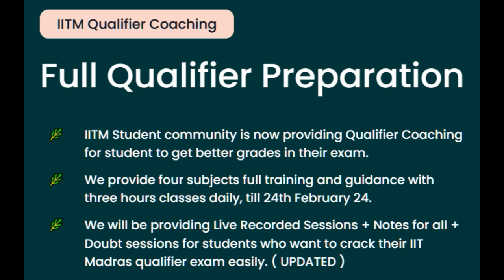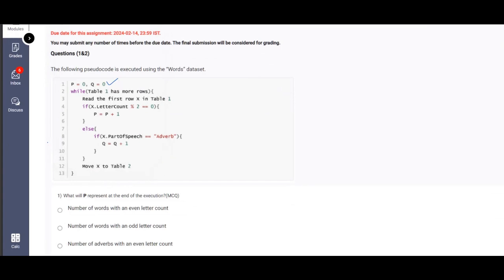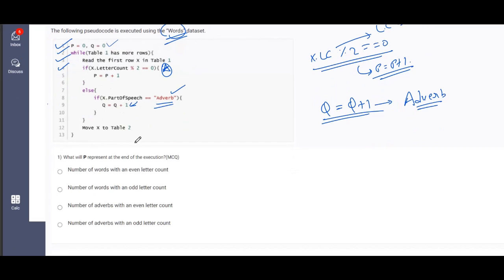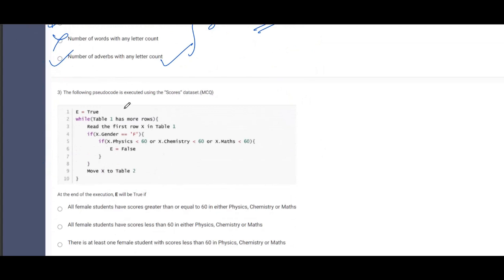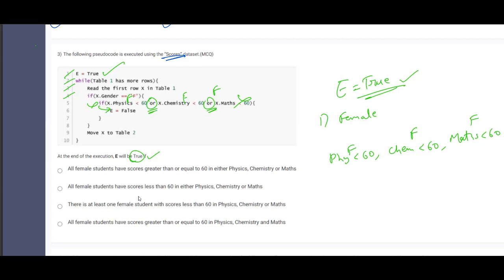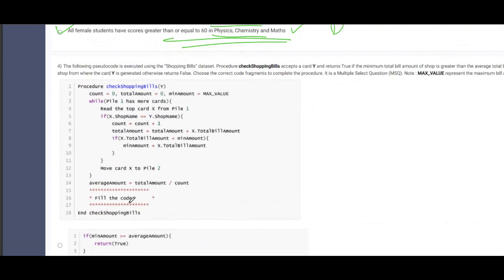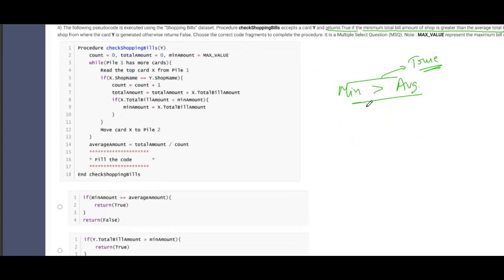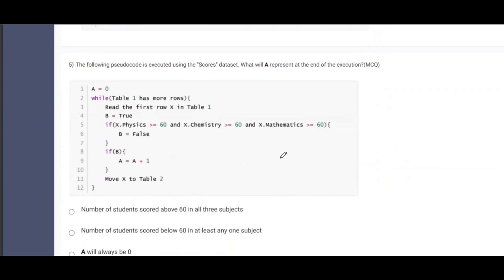IIT Madras Bsc Online Degree Computational Thinking Graded assignment week 3 Answers | Solution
🔥IIT MADRAS QUALIFIER LIVE COACHING  | IITM QUALIFIER COACHING @599🚀

○ Coordinate Geometry Book-
○ Algebra Book-
○ Calculus Book-
○ Play with Graph Book-

○ Introductory Statistics,by Neil Weiss (Author)-
○ Computational Thinking: by G Venkatesh, Madhavan Mukund -

○ English-1 Books.

○ Logitech HD Webcam-
○ Logitech Wireless Keyboard and Mouse Combo-
○ Sony Earphone-

The solution TO Computational Thinking Graded Assignment week .